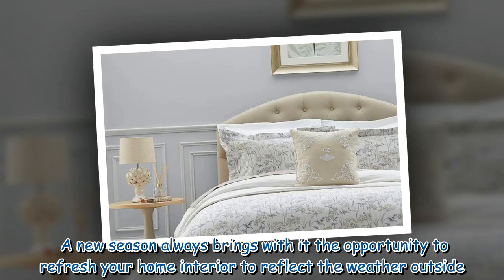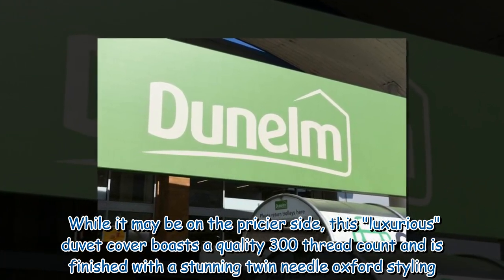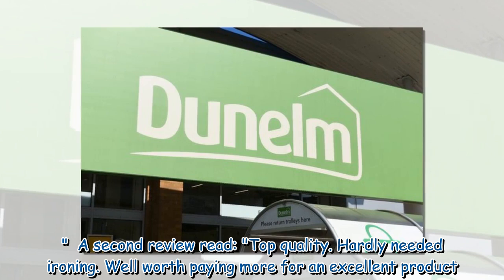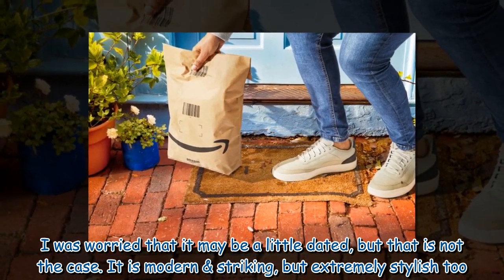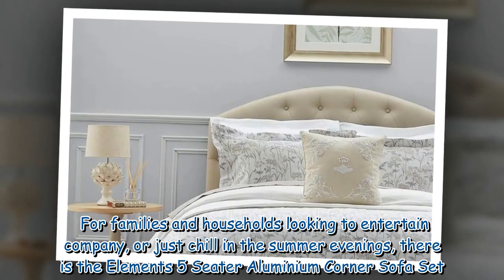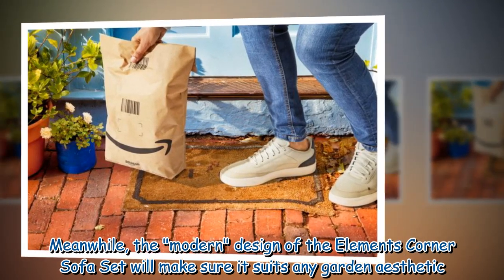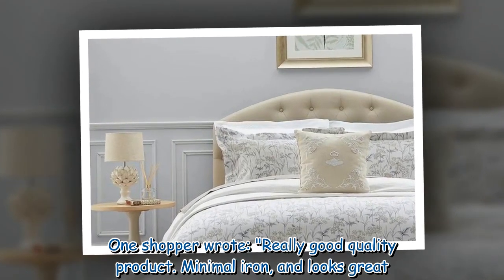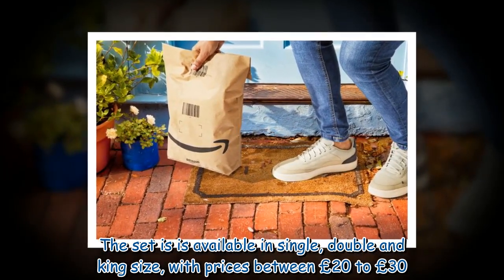Dunelm's 'striking' summer duvet cover shoppers say 'hardly needs ironed'